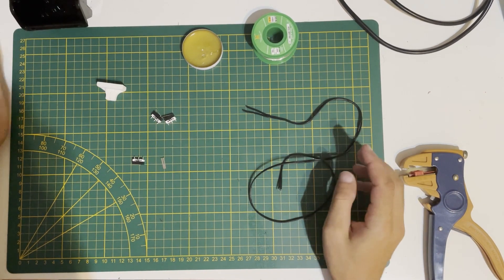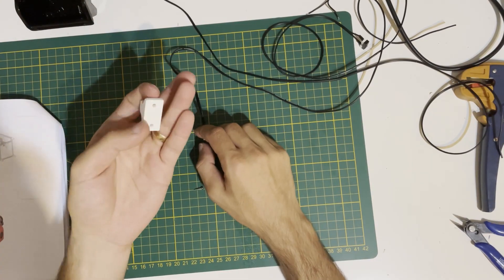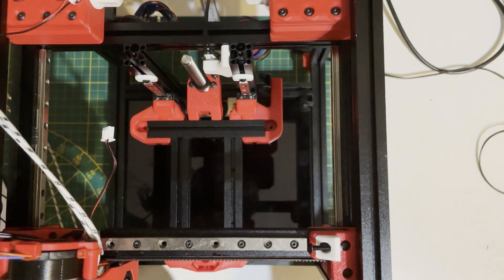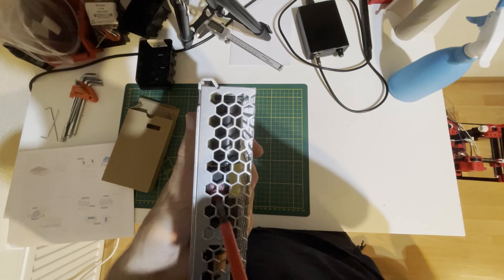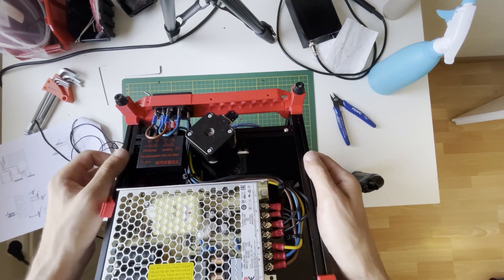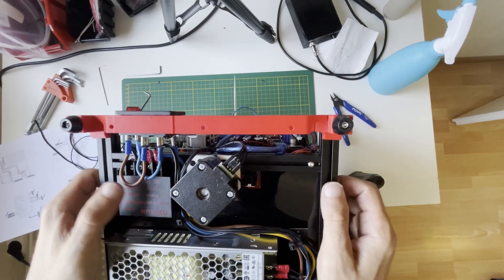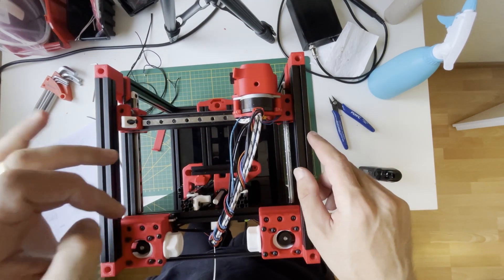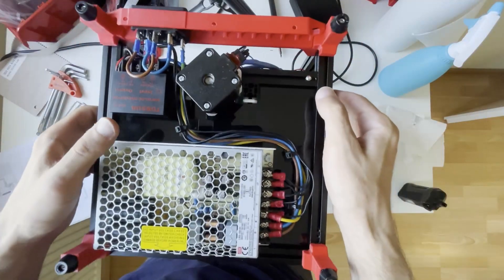Building Voron v0.1 - Wiring! [Ep10]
Voron v0.1 is CoreXY 3D printer. Due to its design, it is capable to print materials need high temperature and enclosure.